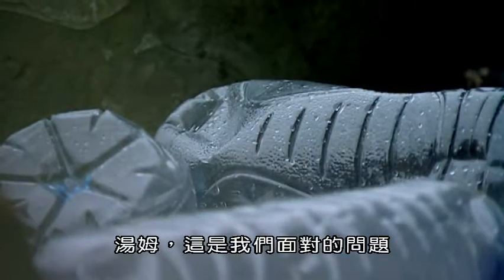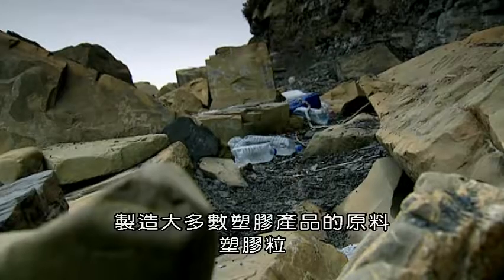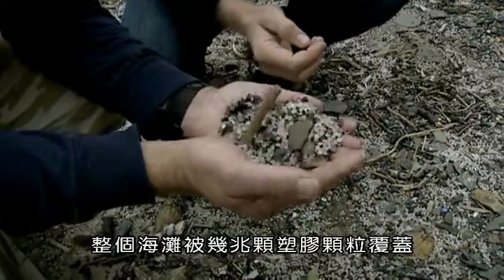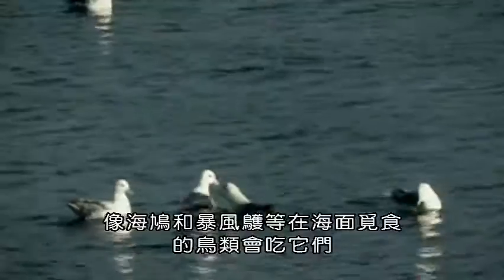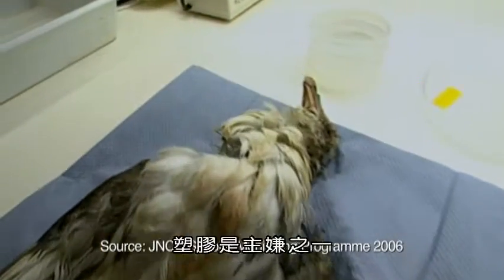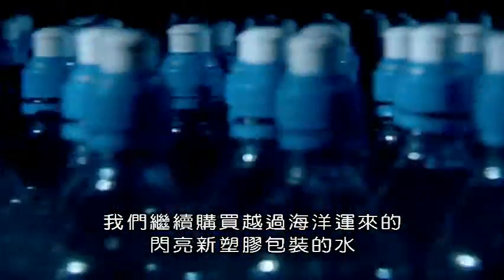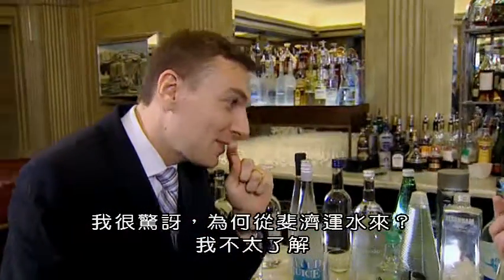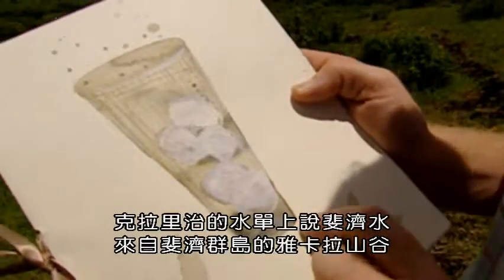(BBC)瓶裝水的災難 Bottled Water - Who Needs It?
本節目要探索現代生活重大的環保議題。根據統計，21世紀初，全球每年生產大約一億噸塑膠。 現在上升到每年生產兩億兩千五百萬噸塑膠，很驚人，寶特瓶裝水當然不是唯一禍首。
就我們在海邊或海上找到的寶特瓶、塑膠壺、飲料罐佔垃圾的很大部份， 而且好像特別不必要，因為這些包裝材料只用一次就拋棄，但製造這些材料的塑膠會留在環境裡，幾百甚至幾千年。
為什麼許多物種只剩下幾百隻？未來如何保護牠們？環境不斷被破壞，這會造成什麼後果？有些天然資源因而耗盡永不復返。人類的生活型態、生態旅遊和政府在這場保護環境的競賽中，能做些什麼有幫助的事？